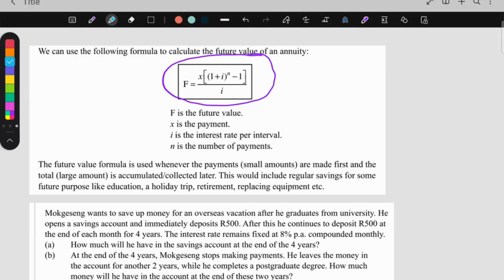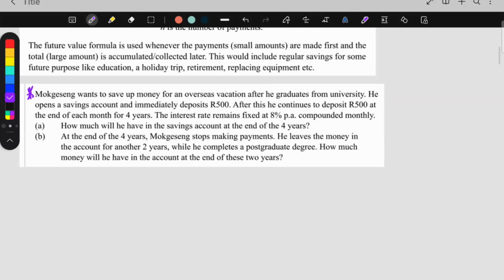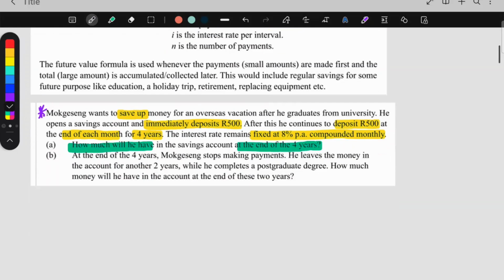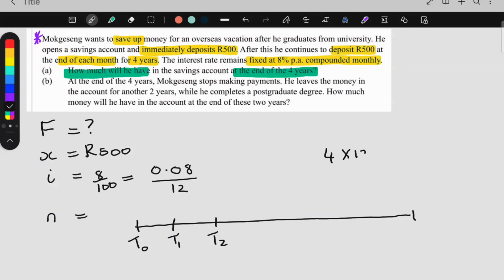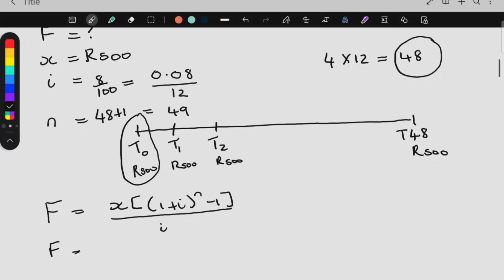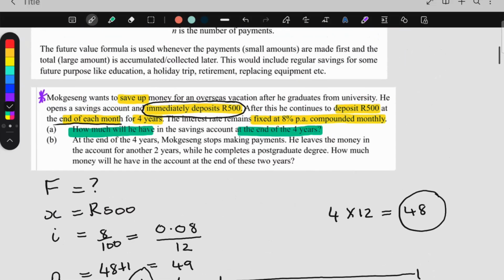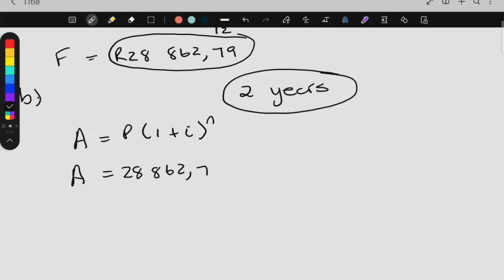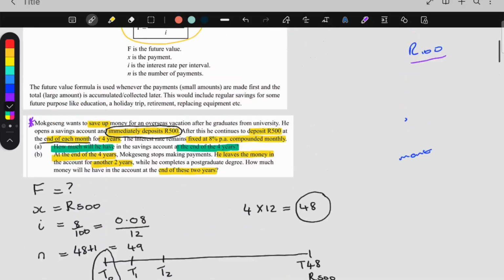Financial Mathematics Grade 12 Future Value Annuities